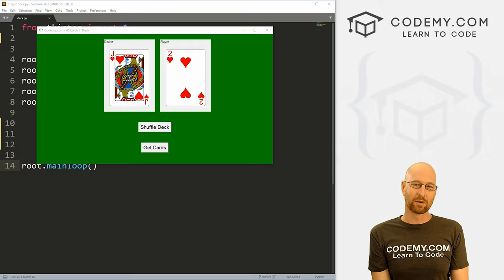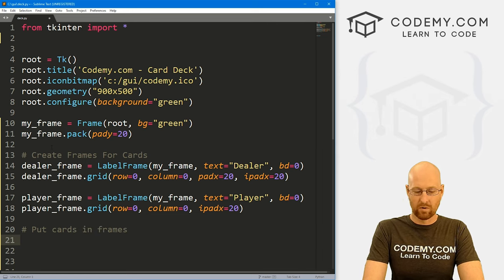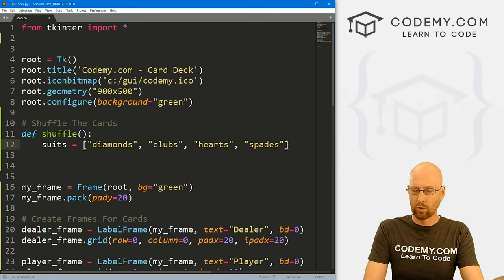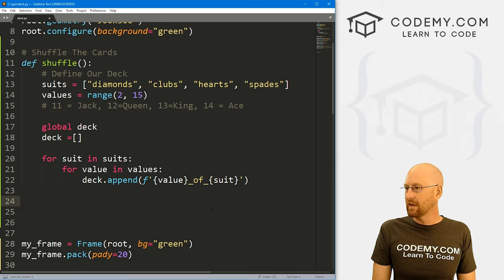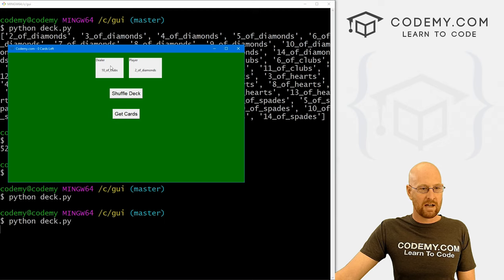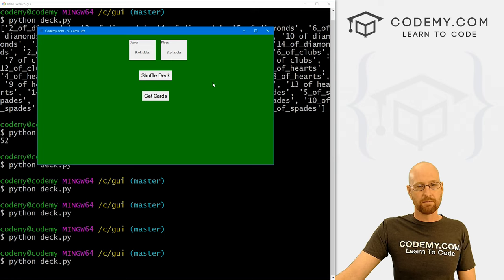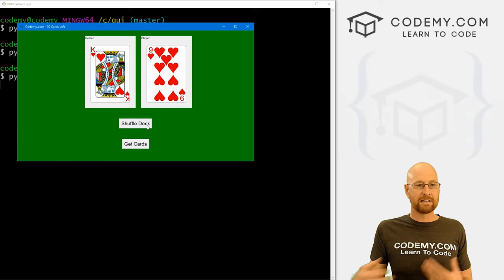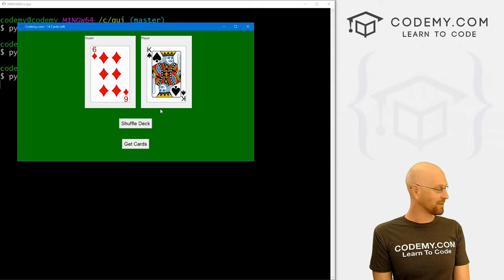Create A Deck Of Cards And Deal Them Out - Python Tkinter GUI Tutorial 206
In this video I'll show you how to create a deck of cards with images for Tkinter and Python.

We'll shuffle the deck of cards, and deal out a card to a dealer and a player.  Then we'll create a button to deal out two more cards.

We'll keep track of who has what cards, and when the deck is empty, the game will end.

This is a good foundation for creating just about any card game with Tkinter.

Timecodes

0:00​​ - Introduction
1:45 - Create Basic GUI
6:02 - Add Shuffle Function
6:21 - Define Card Suits
6:44 - Define Card Values
7:22 - Create Deck Of Cards With Loops
8:43 - Check Number Of Cards In Deck
9:08 - Create Dealer And Player
9:22 - Select Random Card From Deck For Dealer
9:52 - Remove Selected Card From Deck
10:12 - Add Selected Card To Dealer List
10:30 - Output Card Text To Screen
10:55 - Select Random Card From Deck For Player
11:34 - Output Card Count On Titlebar
12:29 - Create Deal_Cards Function
12:59 - Create Try/Except Block
13:27 - Shuffle Out New Dealer Card
14:01 - Shuffle Out New Player Card
14:10 - Update Titlebar With Remaining Card Count
14:53 - Shuffle The Cards On Start
15:40 - Explore Card Images
16:58 - From PIL Import Image, ImageTK
17:25 - Create Resize_Card Function
18:07 - Create Dealer Image Path
19:33 - Add Dealer Image To Label
19:53 - Create Player Image Path
20:27 - Open The Image
20:46 - Resize The Image
21:25 - Output The Card To Variable
21:50 - Return The Image
22:11 - Add Images To Deal Cards Function
23:13 - Conclusion